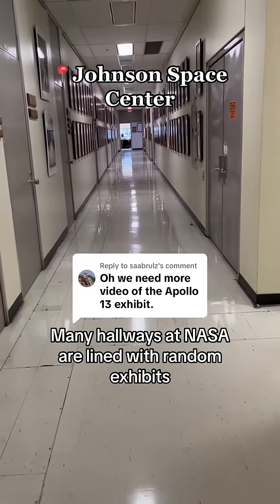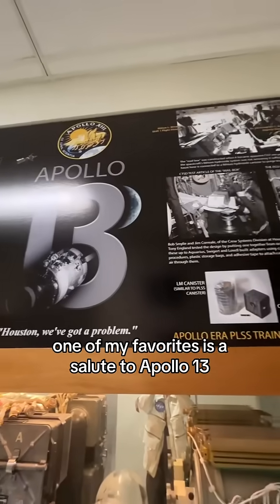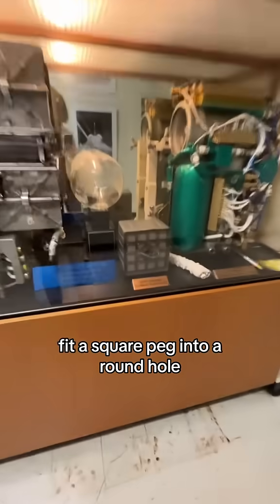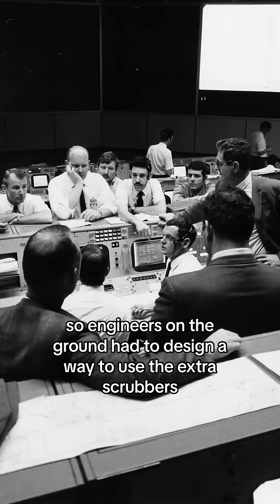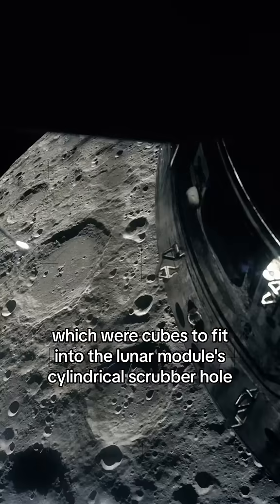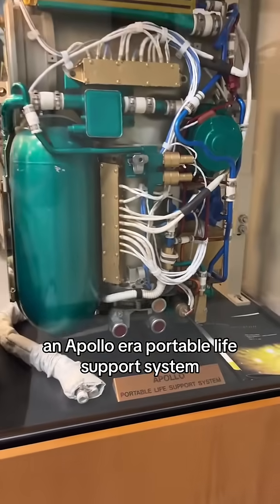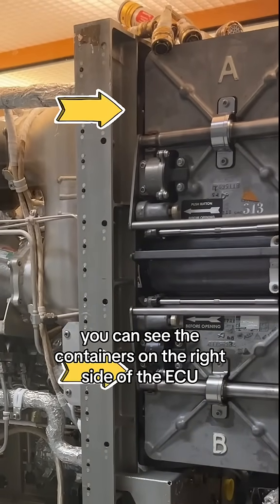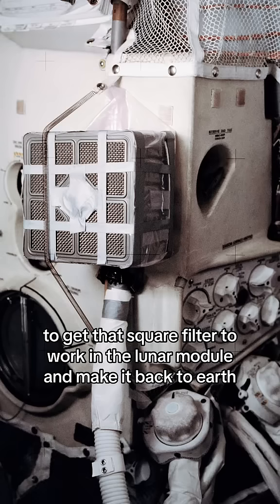The Apollo 13 Artifacts Hidden in Hallways at Johnson Space Center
NASA history